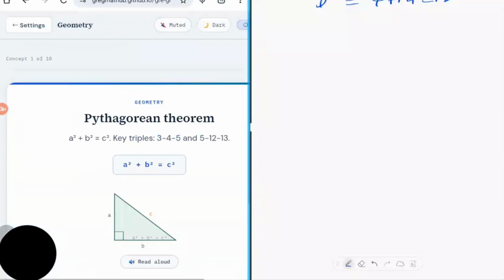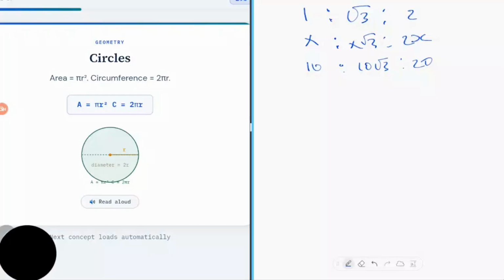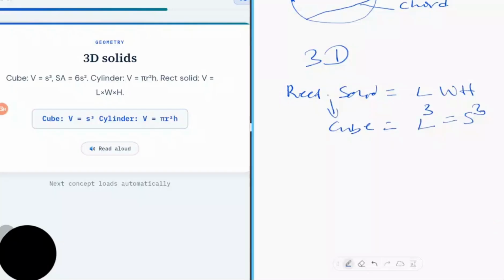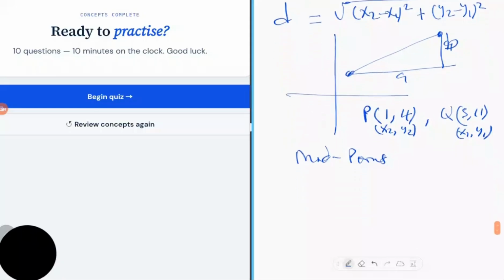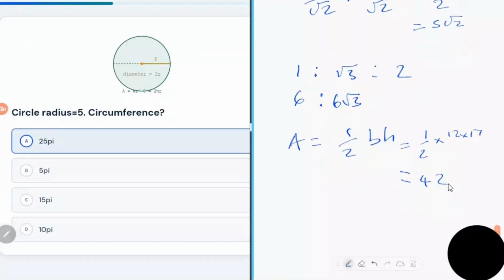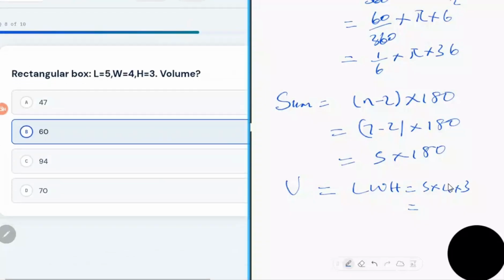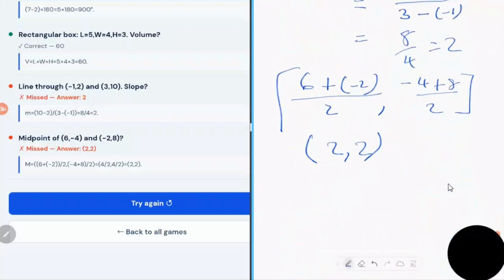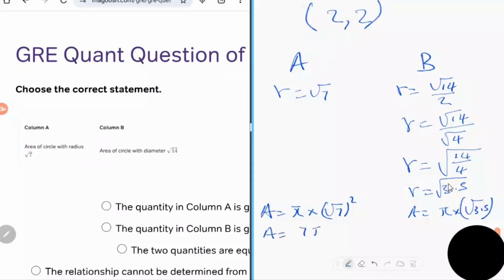Lesson13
GRE Geometry